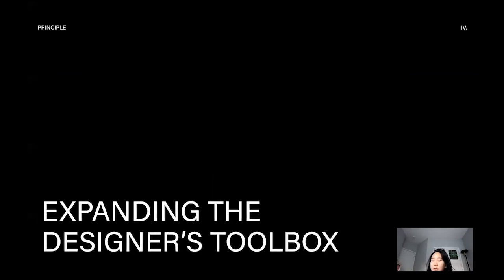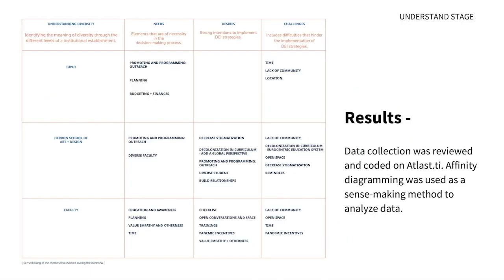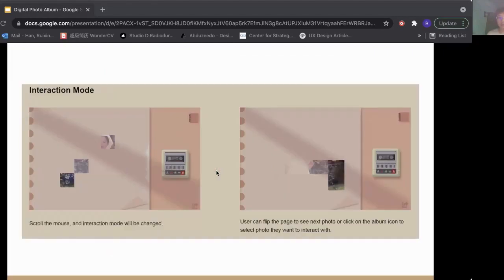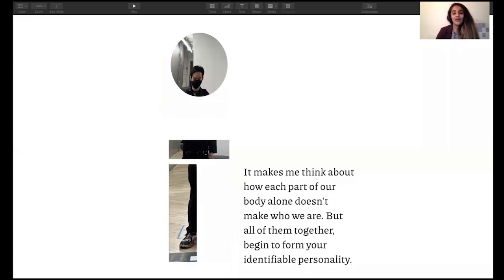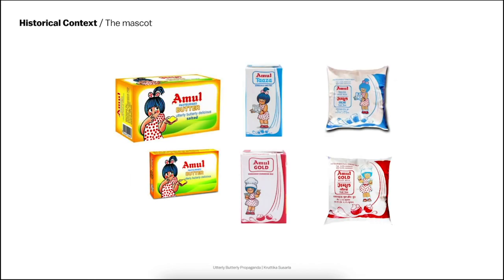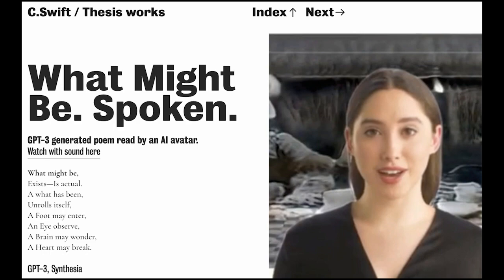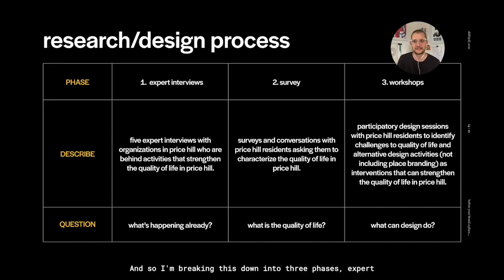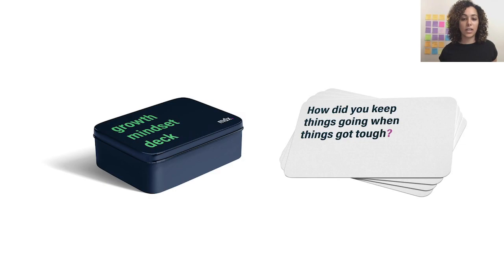ShiftED: DesignGradStudentPechaKucha PreRecorded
The latest design research and projects being explored by design grad students, presented Pecha Kucha style!

Presenting in this pre-recorded session:

Hannah Ahn, Maryland Institute College of Art (MICA)

Izza Alyssa, Virginia Commonwealth University in Qatar (VIDEO WILL BE ADDED SOON)

Amrita Datta, Indiana University - Herron School of Art and Design

Ruixin Han, University of Illinois Urbana-Champaign

Heer Mandalia, Pratt Institute

Zainab Marvi, Bauhaus Dessau Foundation in cooperation with Hochschule Anhalt & Humboldt University of Berlin

Kruttika Susarla, Washington University in St. Louis

Christopher Swift, Vermont College of Fine Arts

Jennifer Yacoub, Savannah College of Art and Design (SCAD)

We will also upload a recording of the live event happening on Wednesday August 4th 2021 at 7:00 PM EDT. Make sure you check out BOTH sets of presentations!

Motion graphics by Ann Salman (design undergrad at NCState; intern at estudio interlinea).
Branding elements by Ali Place.

AIGA Design Educators Community SHIFT{ed} Virtual Summit Aug. 2–6, 2021